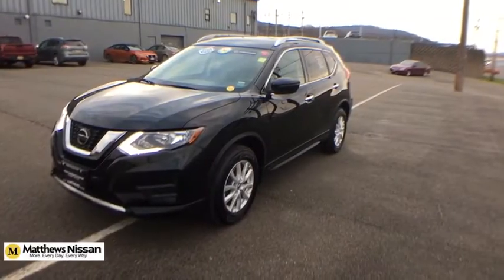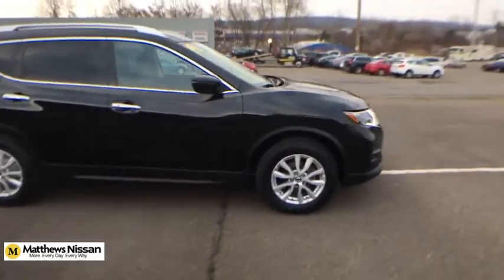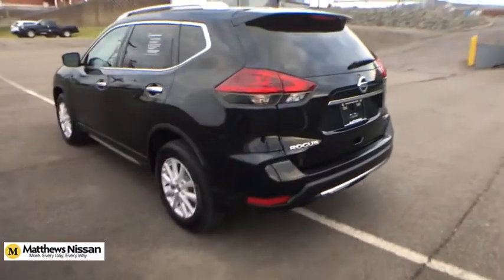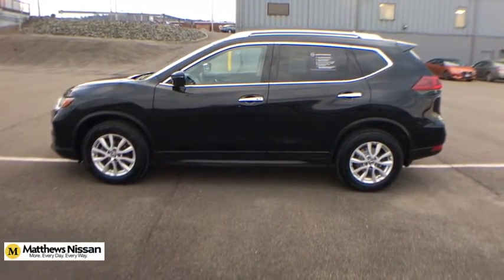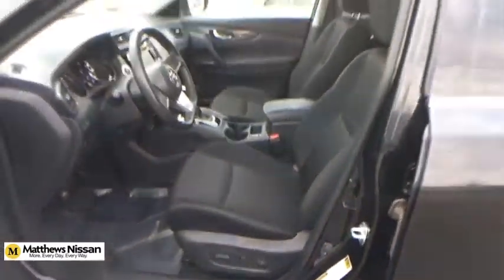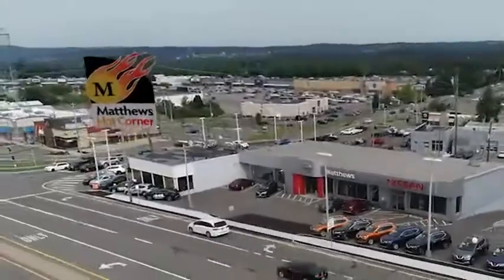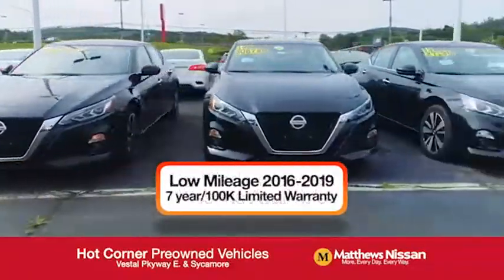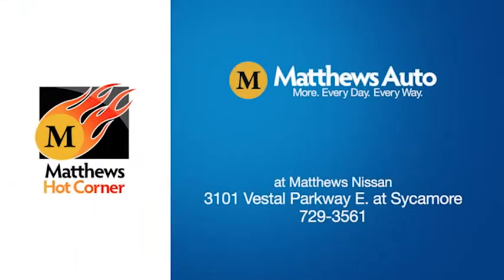2018 Nissan Rogue Vestal, Binghamton, Sayre, Ithaca, Horseheads, NY N2769A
Magnetic Black Used 2018 Nissan Rogue available in Vestal, New York at Matthews Nissan. Servicing the Binghamton, Sayre, Ithaca, Horseheads, NY area.

Matthews Nissan
3101 Vestal Pkwy E